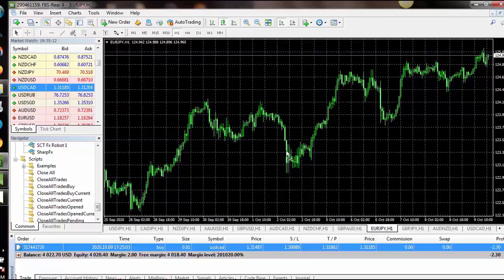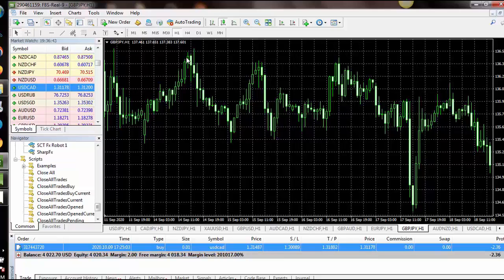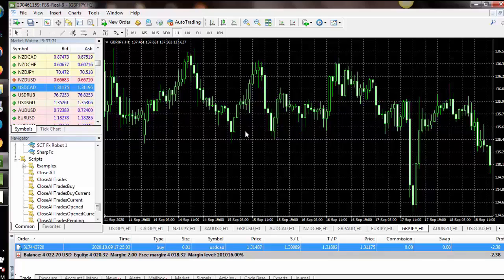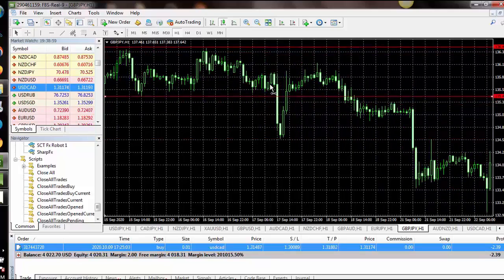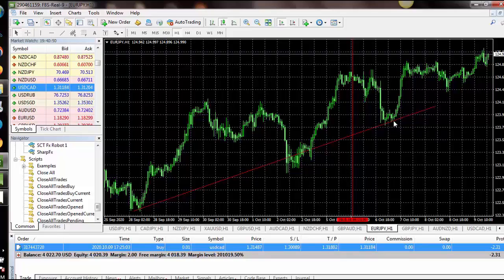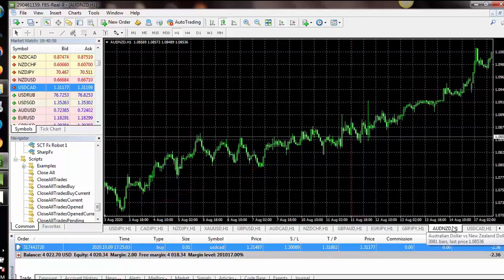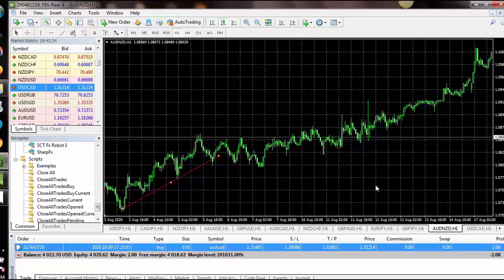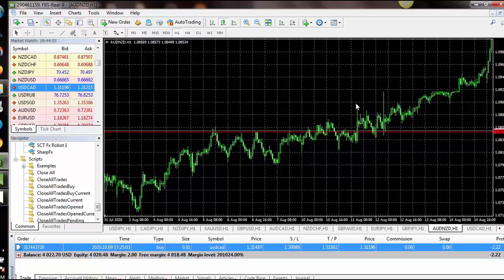Resistance, Support and Trendlines in Forex Market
Forex Free Trading Tools, Join our free Telegram group

Trade smart, get money making trading tools in Forex, Binary Options and Cryptocurrency.
Get Free Trading Resources:
Free Training
Free Forex Signal Software
Free Forex Custom Inicators and Scripts
Free High Performing Forex Systems
Free Binary Option Bots
Free Cryptocurrency Bots

Use the link below to register with our Recommended Brokers getting more Trading Resources from us.